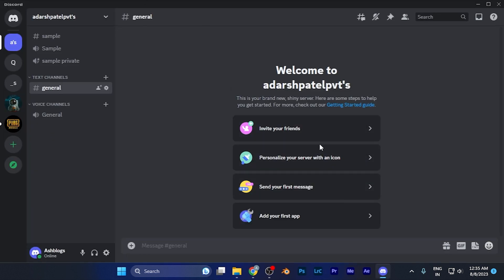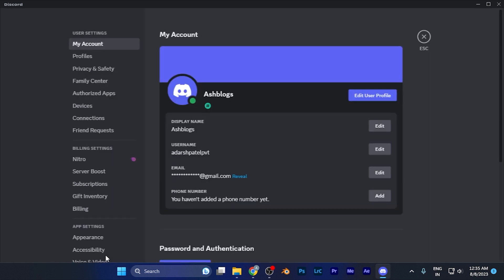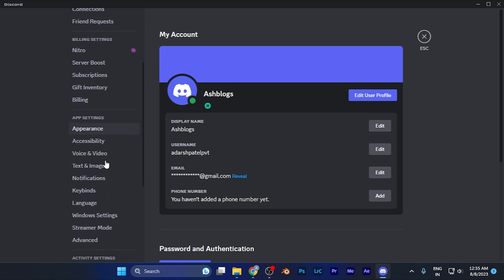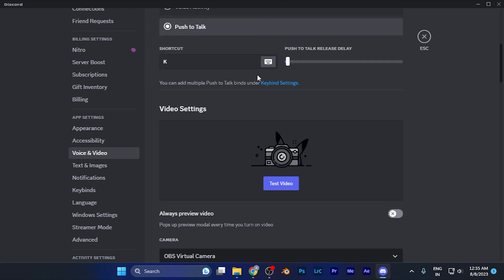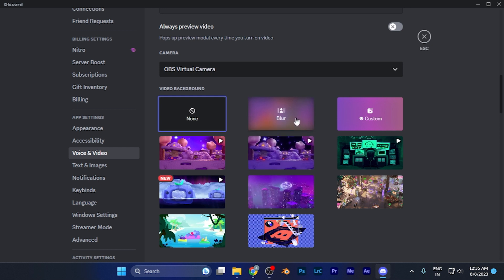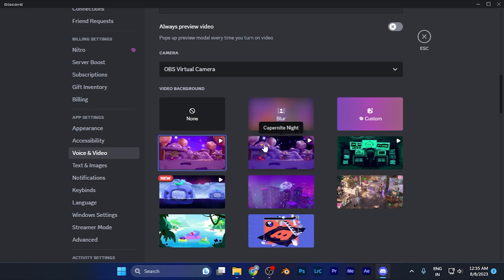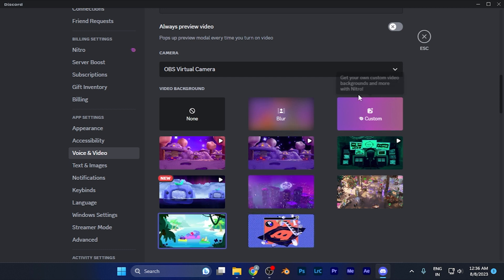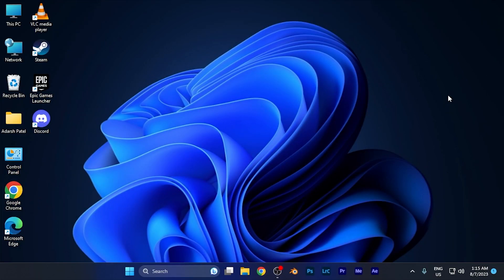How to Enable Video Background For Webcam on Discord [easy]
Tired of managing too many channels on your Discord server? Learn how to declutter by setting a channel as inactive. This quick guide will show you the steps to hide channels that aren't frequently used, providing a cleaner and more organized server for your community. Streamline your server's interface and keep the focus on the channels that matter most.

User
How to Fix the Issue of Video Lag in Webcam of Discord [easy]
ChatGPT
Experiencing video lag in your webcam on Discord? Don't let it hamper your communication. Follow this easy guide to troubleshoot and fix the issue of video lag in your webcam. Learn how to ensure smooth video streaming during your conversations, whether it's for casual chats or important meetings. Say goodbye to frustrating lags and glitches and enjoy seamless video communication on Discord.

User
ChatGPT
Want to add a creative touch to your video calls on Discord? Follow this simple guide to enable a video background for your webcam. Learn how to replace your actual background with a virtual one, whether it's a serene beach or a bustling cityscape. Customize your video calls and make them more engaging and fun with this easy feature. Impress your friends, colleagues, or fellow gamers with a unique and dynamic background that sets the mood for your conversations.